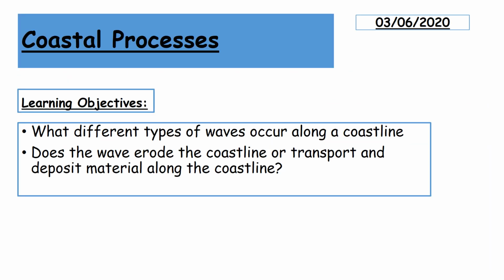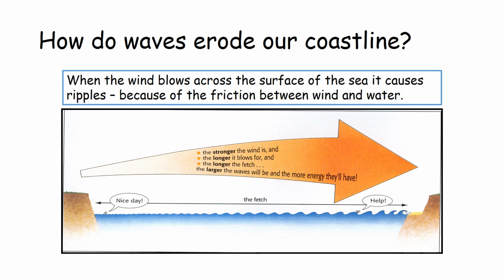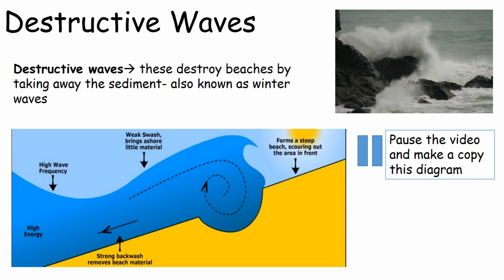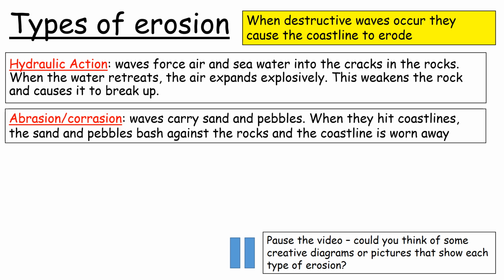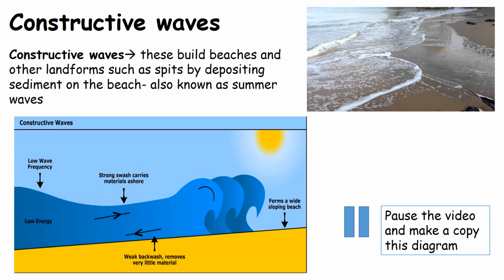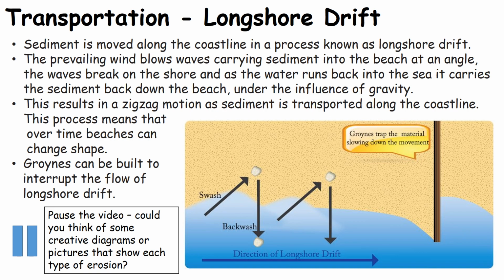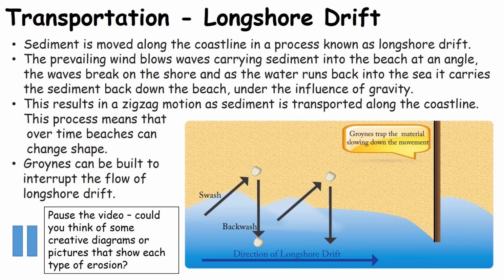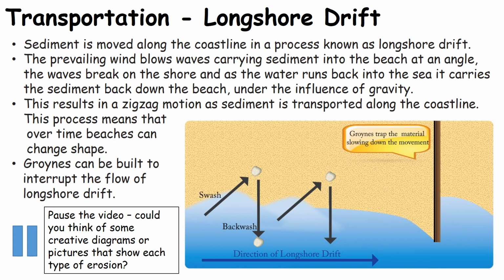Geography Lesson 1 Coasts